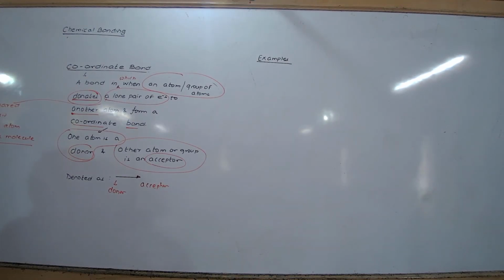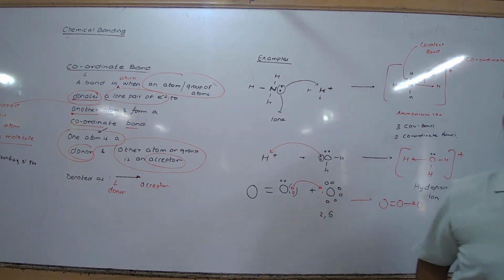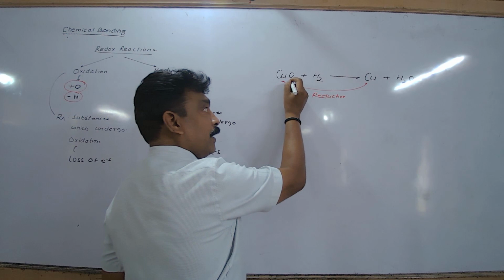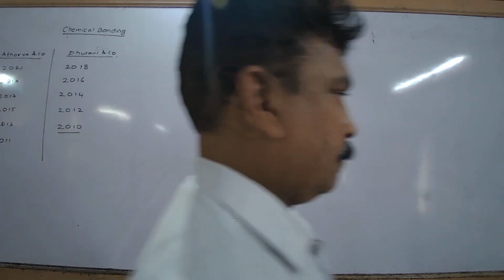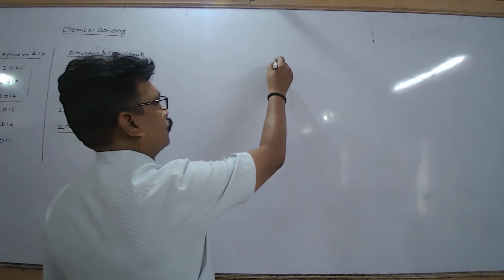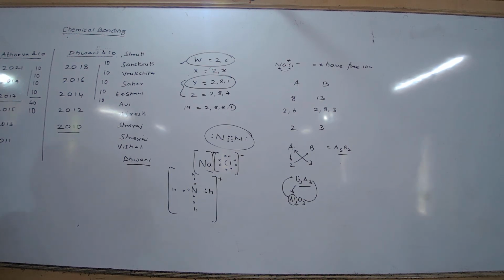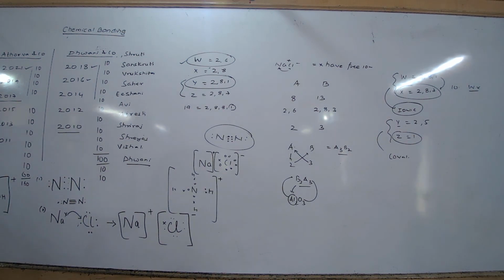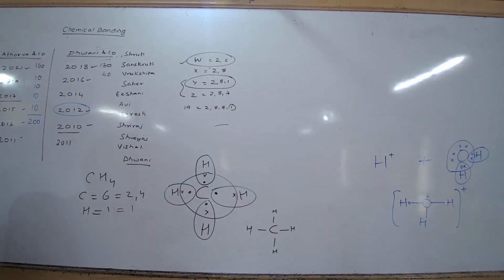NRL23 - X ICSE CHEMISTTRY NKT 12/05/2022 - Chemical Bonding.